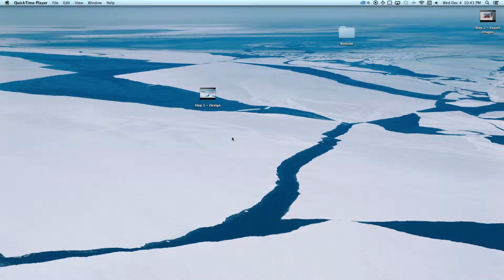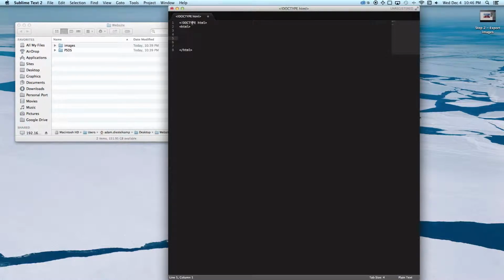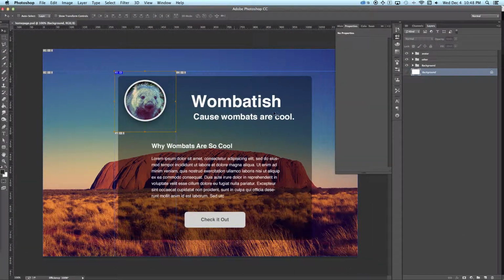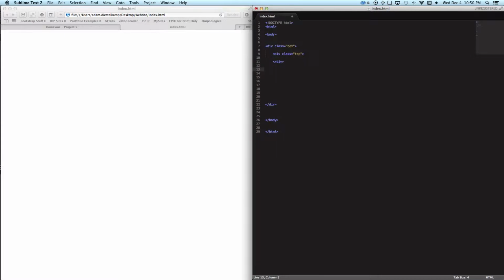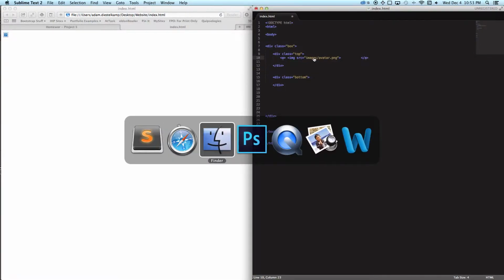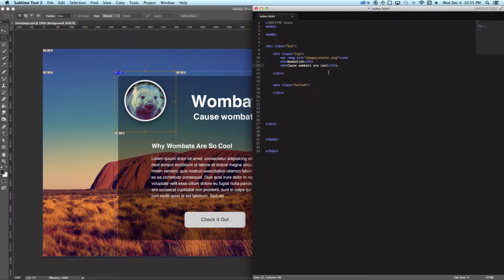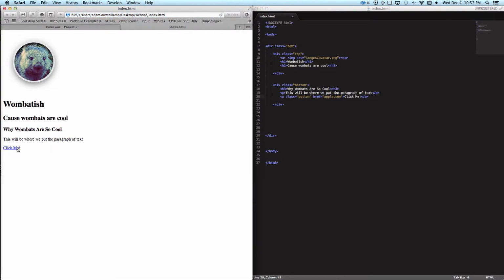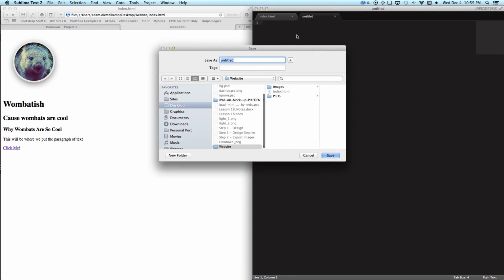Step 3 Code Part 1